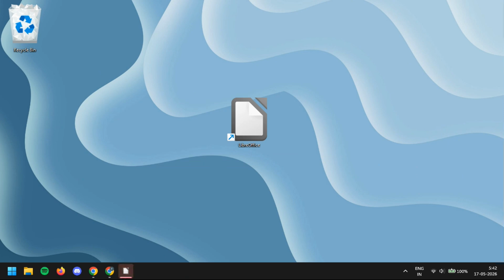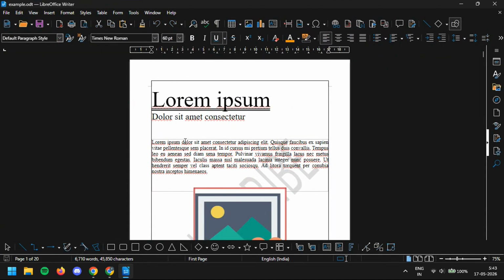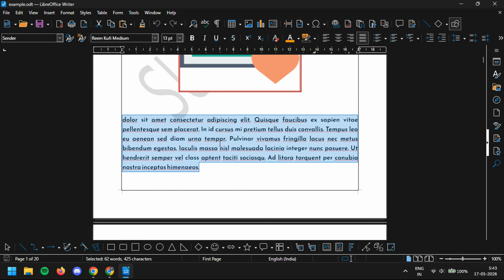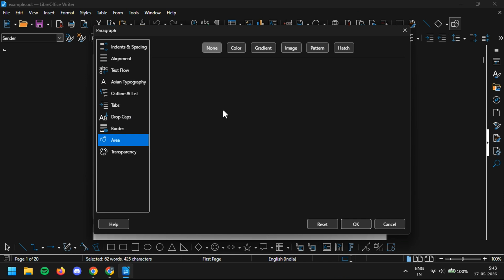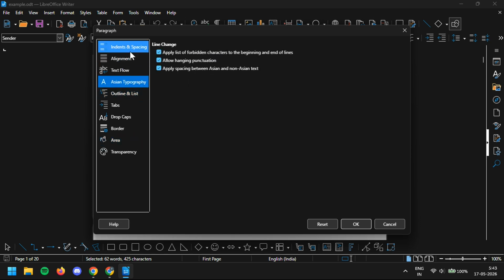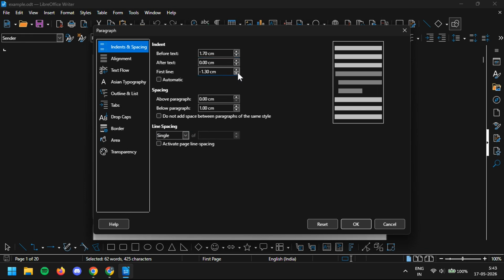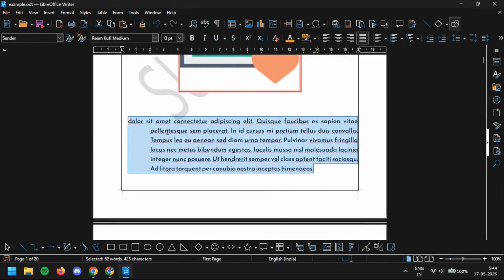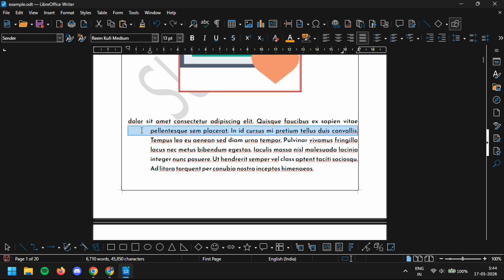How To Create Hanging Indent In LibreOffice Writer (Easy Guide)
Learn how to create a hanging indent in LibreOffice Writer with this simple step-by-step tutorial. Perfect for citations, reference lists, and professional document formatting.

🕚Timestamps:
0:00 Introduction
0:19 Open LibreOffice Writer
0:37 Select The Paragraph
0:52 Open Paragraph Settings
1:09 Adjust Indents & Spacing
1:32 Apply The Hanging Indent
1:52 Final Tips And Recap

✍️What You'll Learn In This Video:
• How To Open LibreOffice Writer And Start A Document
• How To Select Text For Paragraph Formatting
• How To Find Paragraph Settings In LibreOffice
• How To Set Before Text And First Line Indents
• How To Create A Hanging Indent For Citations
• How To Adjust Indent Values For Clean Formatting
• How To Apply Professional Document Styling In Writer

💡Pro Tips:
• Use hanging indents for bibliographies, references, and citation lists
• Apply the formatting to multiple paragraphs at once to save time
• If the indent looks too strong, reduce the spacing values slightly
• Reopen Paragraph Settings anytime to fine-tune the layout
• Hanging indents can make academic and business documents look cleaner

libreoffice, libreoffice writer, hanging indent, create hanging indent, hanging indent libreoffice, writer tutorial, document formatting, text formatting, paragraph indent, office tutorial, how to, word processing, citation formatting, reference list, academic writing, format paragraph, before text, first line indent